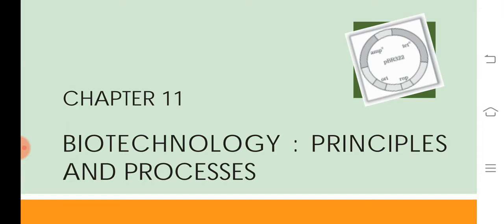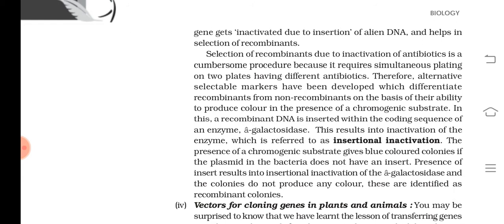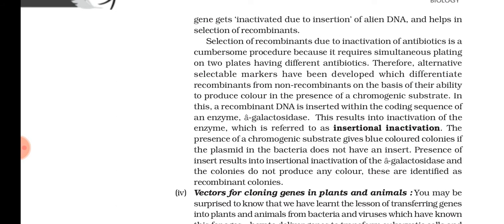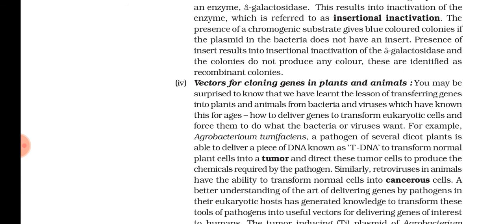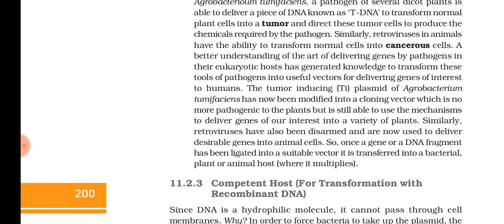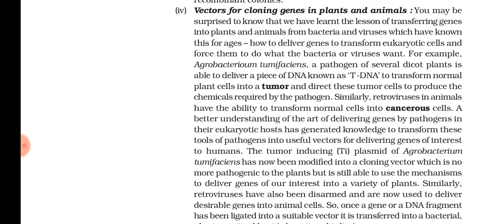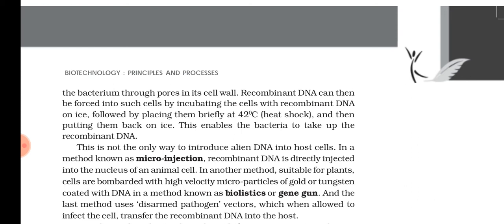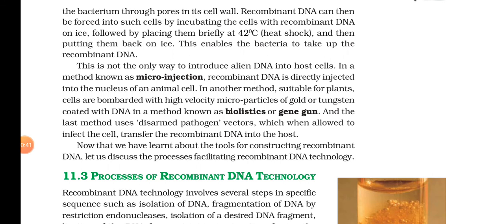12 bio 11 November 2020